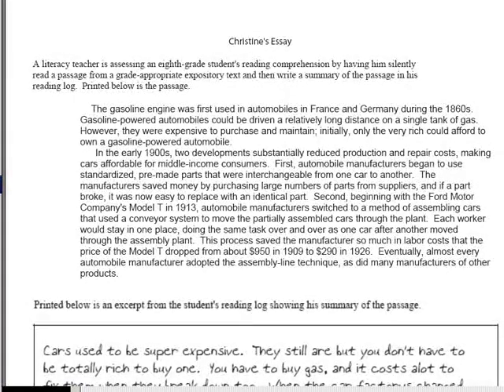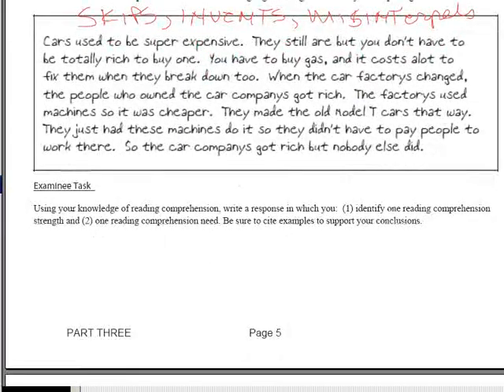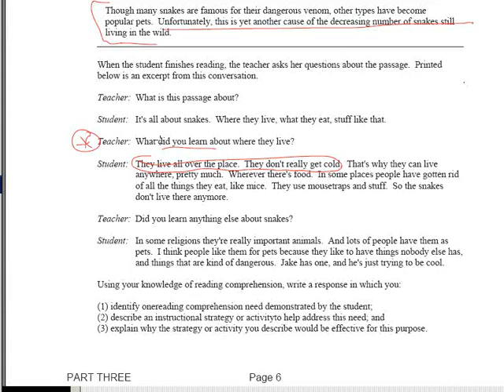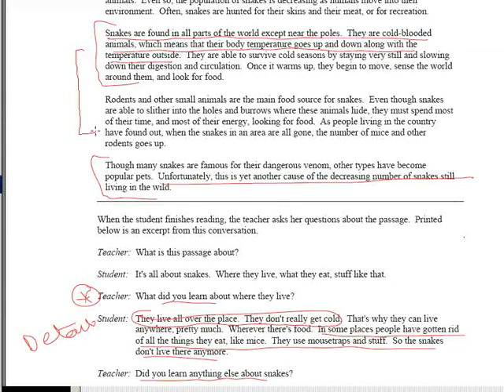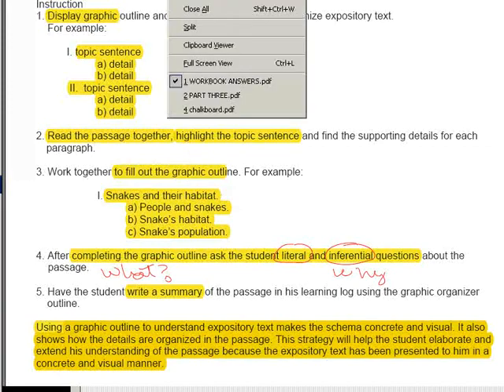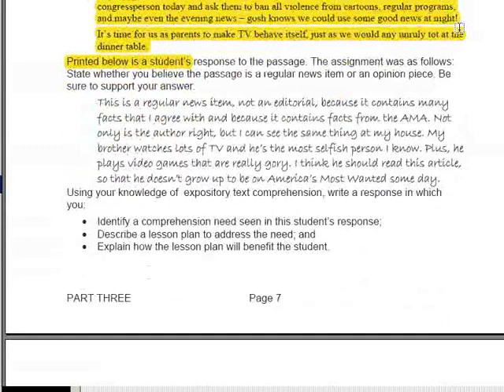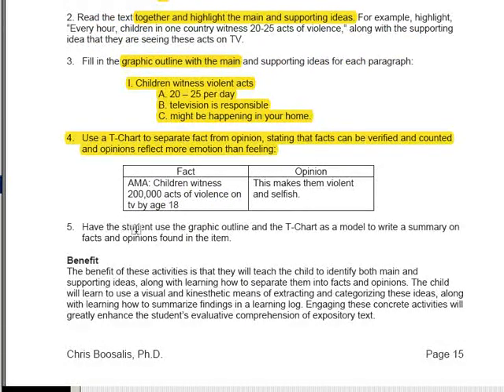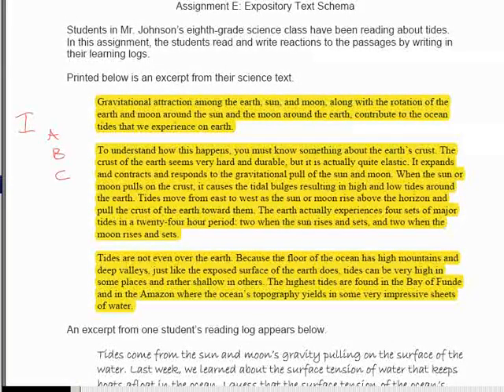29 Expository Text (Complete)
SCROLL DOWN FOR MORE STUFF
The material that is covered in the Reading Instruction Lecture video series can be found as PDFs It is recommended that you print the PDFs so that you can take notes as you watch the videos.